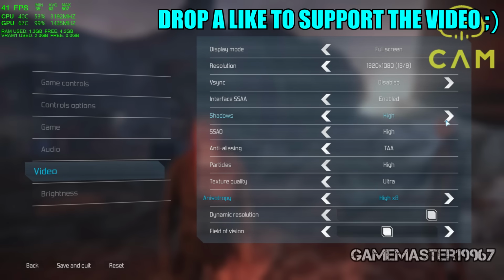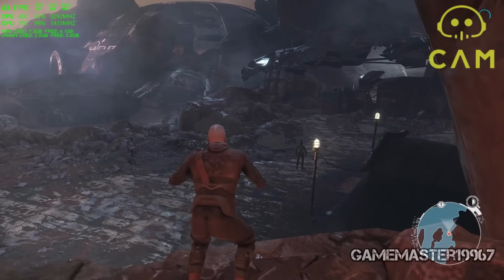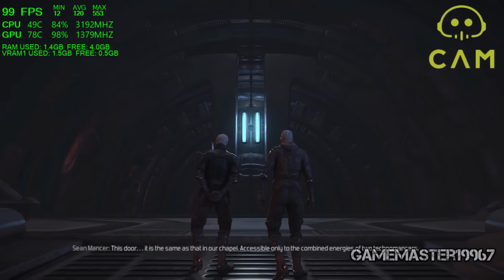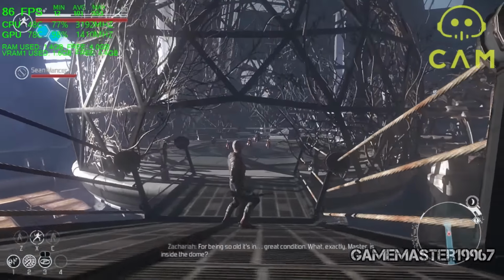The Technomancer - i5 4460 - 8GB RAM - GTX 950 - 1080p - 900p - 720p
I Get 8fps Boost Without Recording. Recorded With Shadowplay

1080p - 0:16
 900p - 2:56
 720p - 6:34

The Technomancer, On 8GB RAM and a GTX 950. Runs Smooth i can approve of that :)

AND AS ALWAYS STAY GAMING

i5 4460
CPU 3.2GHz 4 Cores
8GB RAM 1600MHz DDR3
Graphics Card - GeForce Msi Nvidia GTX 750 Ti OC 2GB GDDR5
GeForce PNY GTX 950 OC 2GB GDDR5
OS - Windows 10 Home 64bit
MotherBoard  ASRock Z97 Anniversary
Power Supply Kloner 600w
1TB HDD
CPU Water Cooling - Cooler Master Nepton 120XL